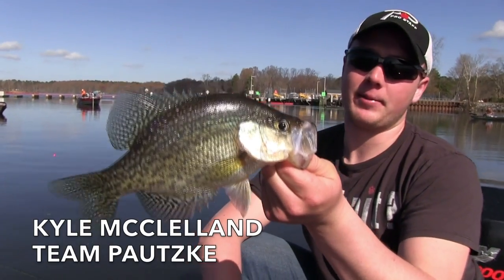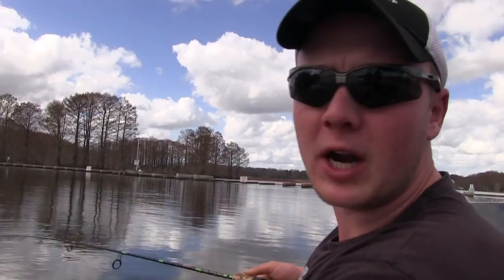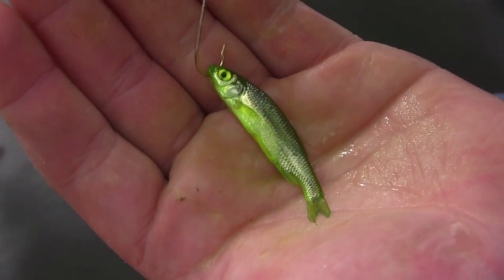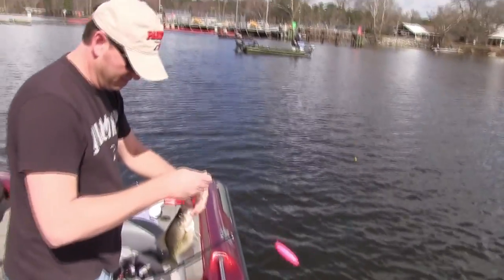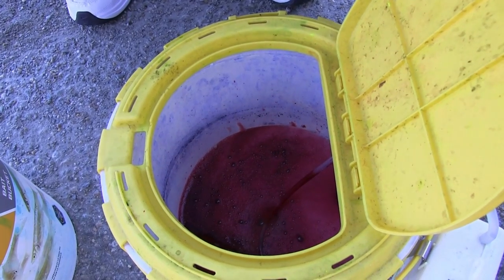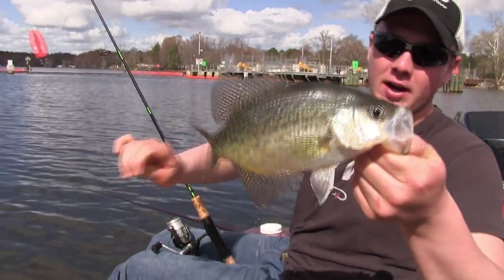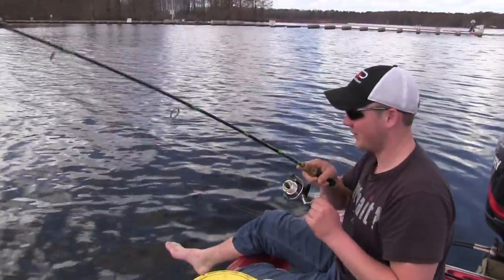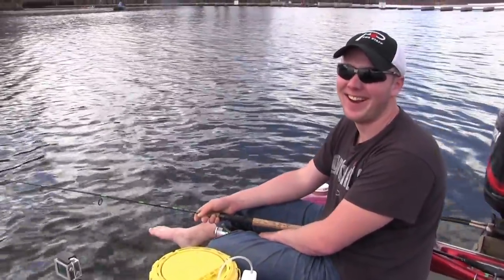Chickahominy River Perch & Crappie Fishing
Virginia's Chickahominy River offers excellent ring perch and crappie fishing and while many anglers use minnows we charged on the scene with live Chartreuse and Blue Fire Dye minnows to film this episode of Pautzke Outdoors and put on clinic. Watch and see how you can, too, as we focus on this iconic Eastern Virginia fishery.